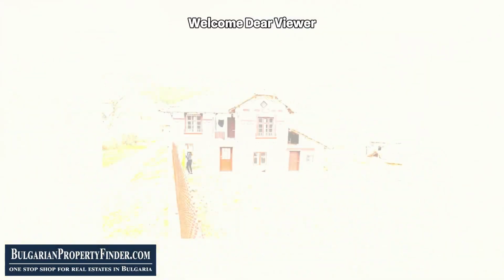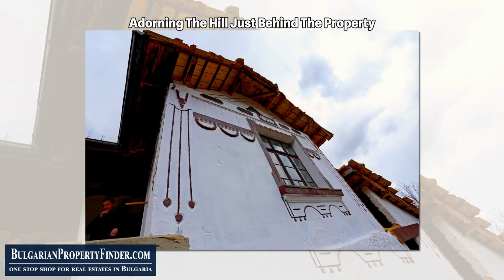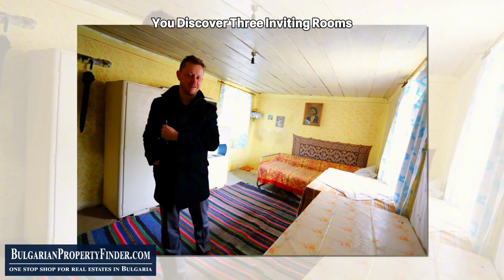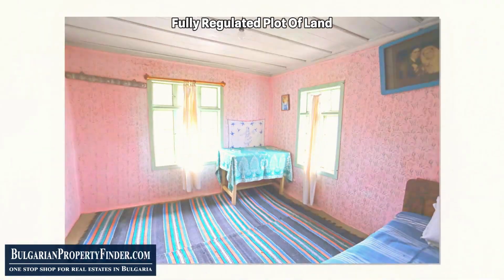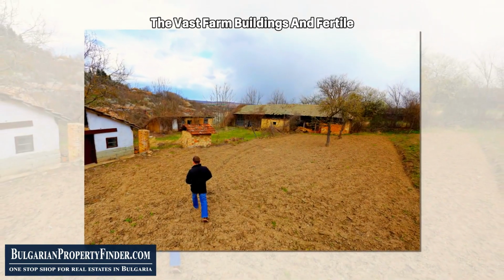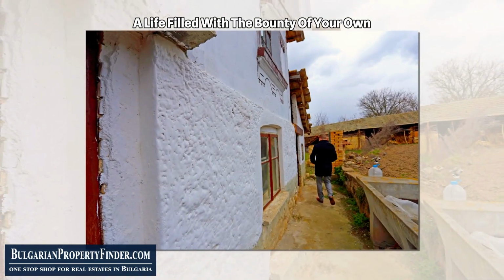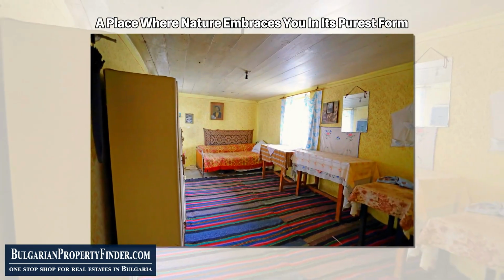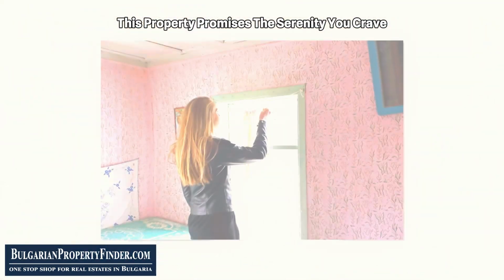PayMonthly Bulgarian House For Sale Gorsko Ablanovo BPFBS15012504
🌿 Welcome to the enchanting world of Bulgarian Real Estate! 🏡 Immerse yourself in the allure of Gorsko Ablanovo, where rustic charm meets modern comfort. Are you ready for a journey to your dream homestead? 🌲

In this captivating video, we unveil a Rural Property in Bulgaria for sale – a farmhouse haven near the mesmerizing Black Sea. 🌊 Discover the secrets of Bulgaria's real estate market 2023 and envision a life surrounded by nature in Gorsko Ablanovo. 🏞️

Join us as we explore the possibilities of a Bulgarian Homestead, where you can pay monthly and invest in your slice of heaven. 🌈 Imagine cultivating your own eco-organic food in this DIY paradise, away from the city's chaos. 🍅

Are you yearning for a House near the sea in Bulgaria? This property offers that and more – a chance to renovate, create, and live your Bulgarian dream. 🏰